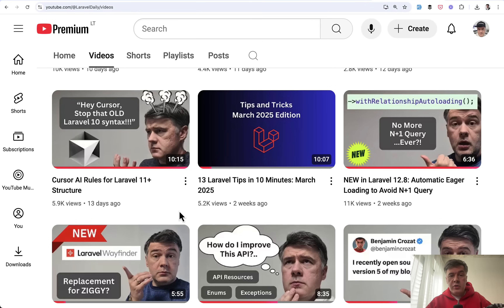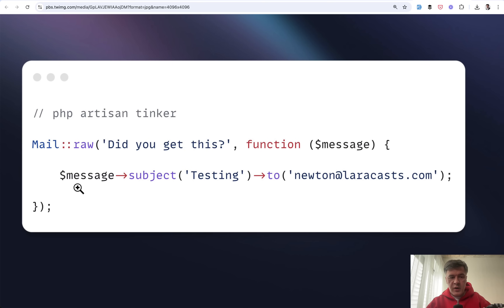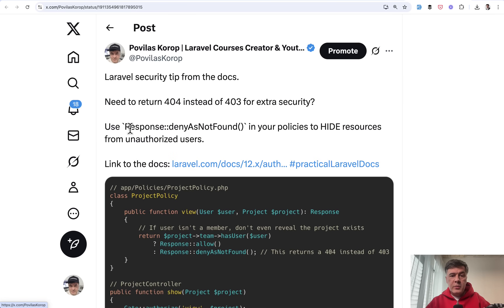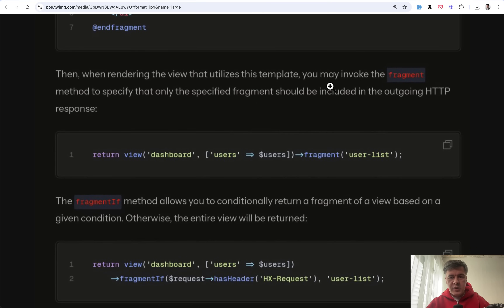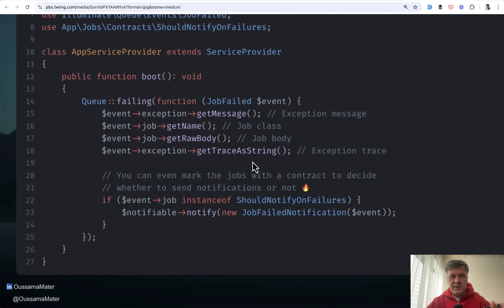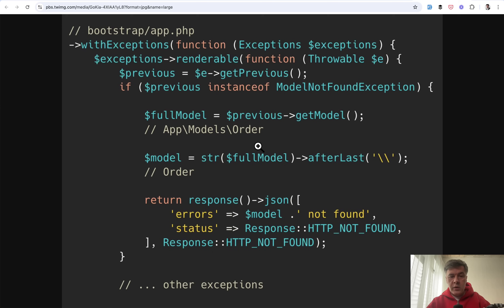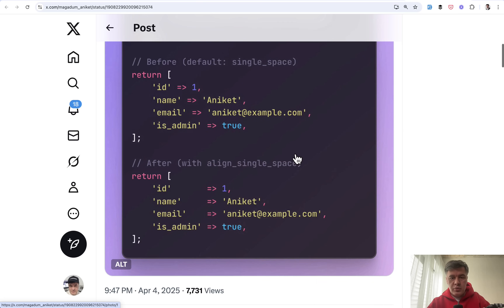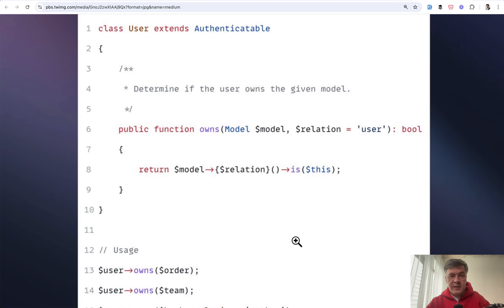10 Laravel Tips in 7 Minutes: April 2025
A usual "rapid fire" list of Laravel tips for the last month.